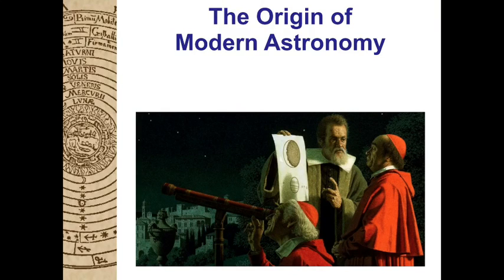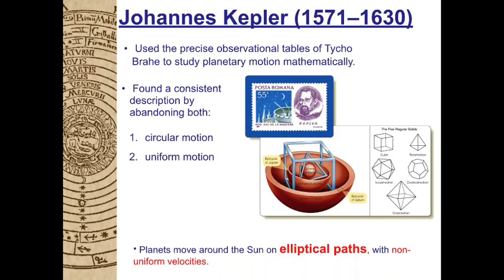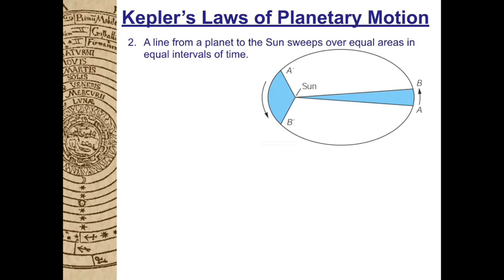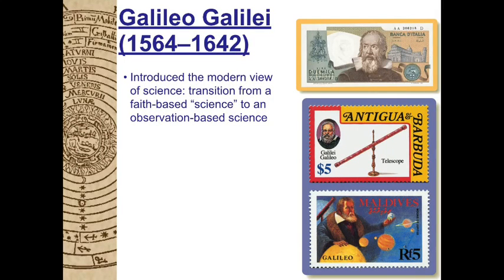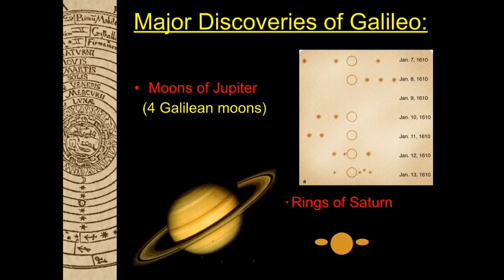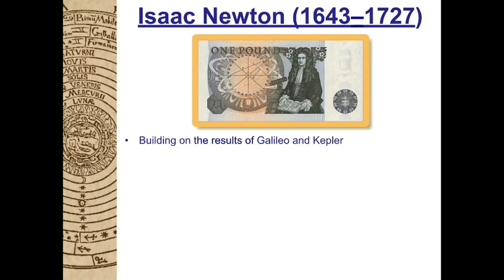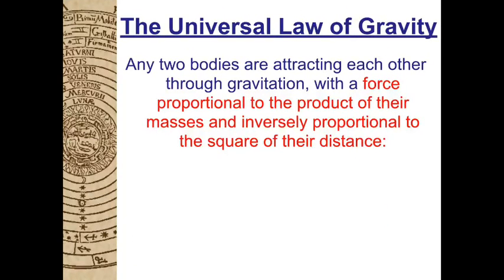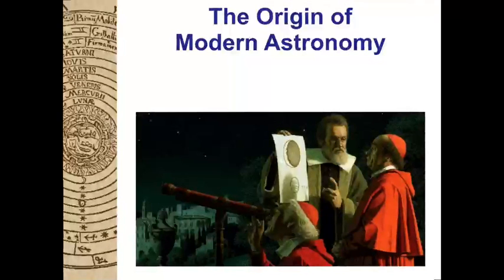Origin of Modern Astronomy 2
SCI 101 Unit 2:  Astronomy